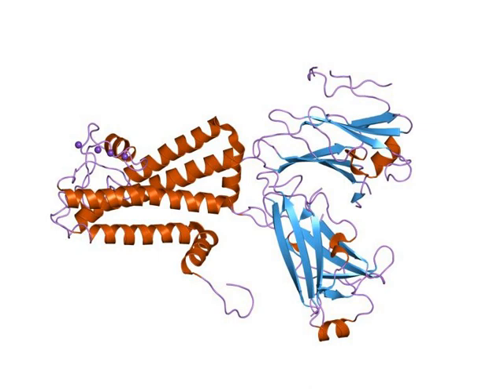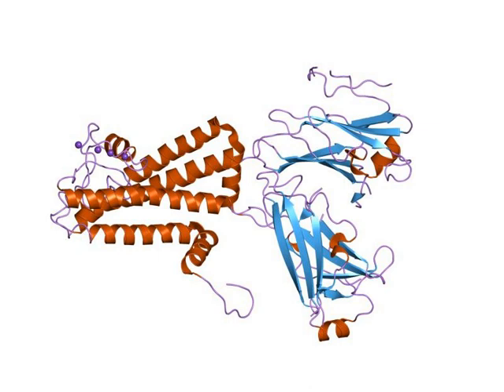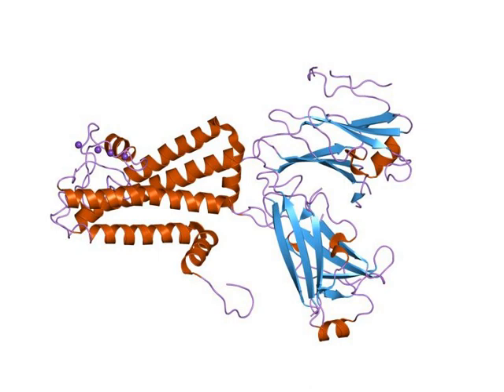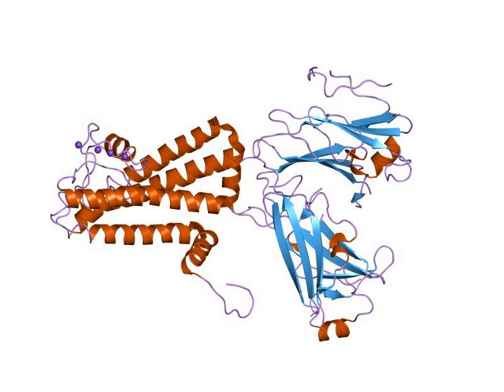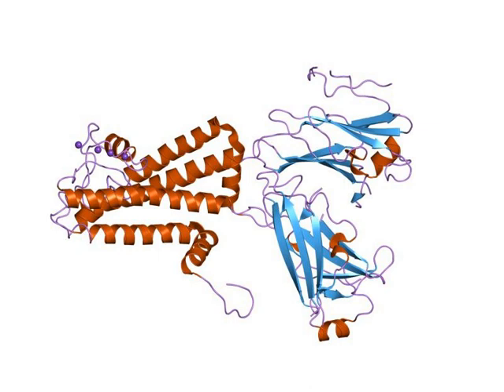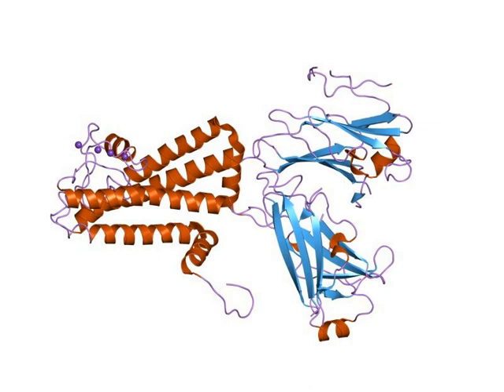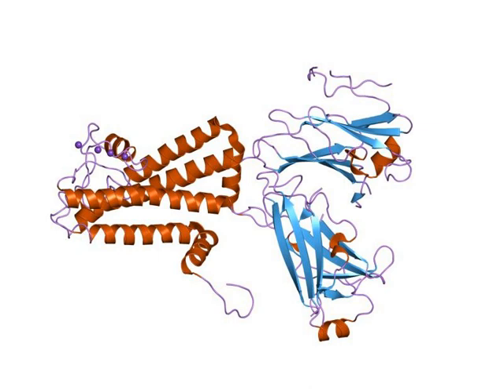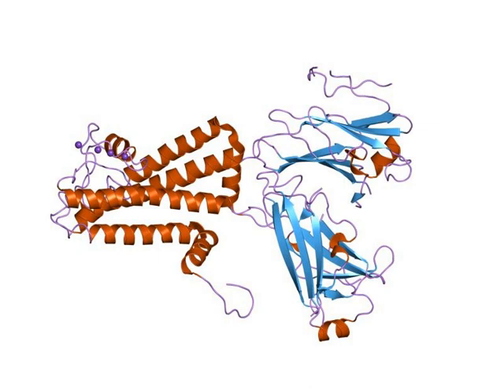Inwardly rectifying potassium channel | Wikipedia audio article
This is an audio version of the Wikipedia Article:
Inwardly rectifying potassium channel

SUMMARY
Inward-rectifier potassium channels (Kir, IRK) are a specific subset of potassium channels. To date, seven subfamilies have been identified in various mammalian cell types, plants, and bacteria. They are the targets of multiple toxins, and malfunction of the channels has been implicated in several diseases. IRK channels possess a pore domain, homologous to that of voltage-gated ion channels, and flanking transmembrane segments (TMSs). They may exist in the membrane as homo- or heterooligomers and each monomer possesses between 2 and 4 TMSs. In terms of function, these proteins transport potassium (K+), with a greater tendency for K+ uptake than K+ export.